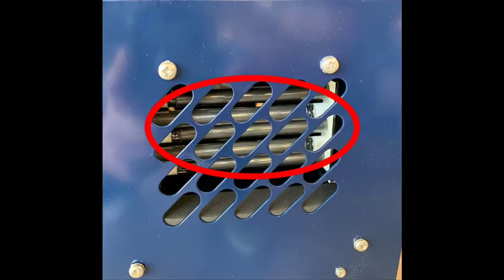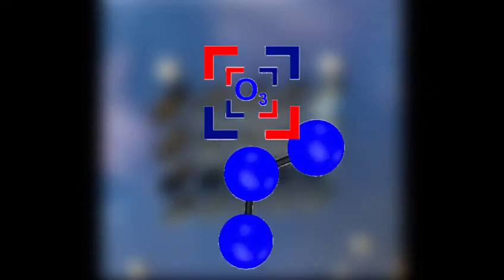AM8000 Ozone room sanitiser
The AM8000 is an all-in-one solution that eliminates viruses, bacteria and mould. Using the natural disinfection properties of ozone, the system removes unwanted bacteria from the air and surfaces with none of the damage, smells or harmful chemical residue that can come with using traditional methods.

Ideal for use in homes, offices, boardrooms, hospitals, hotels, classrooms and many more.  Portable and easy to use.

• Destroys viruses, bacteria and mould
• Effective odour removal – fresh, natural smell of ozone
• Clean and safe – no dangerous chemical residues left behind
• Short cycle times – quick turn around of rooms
• Portable – easy to move from room-to-room
• Easy to use – simple instructions
• Robust – sturdy design for reliable long-term use
• Cost-efficient – ozone generated in-situ... no recurring consumable costs
• Go/No-go indicator – confirms that the room is safe to re-enter
• Thorough - reaches areas unattainable with routine cleaning, spraying or fogging.